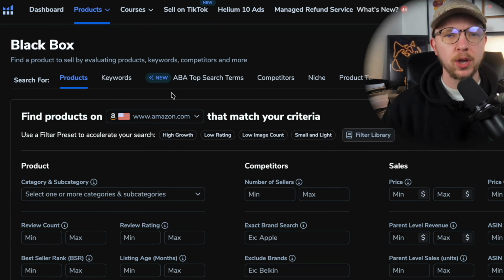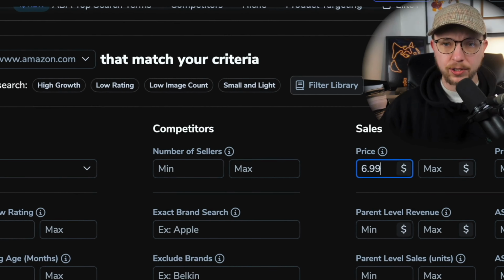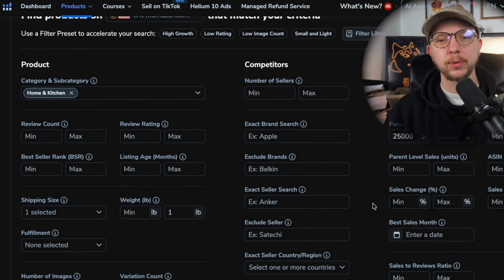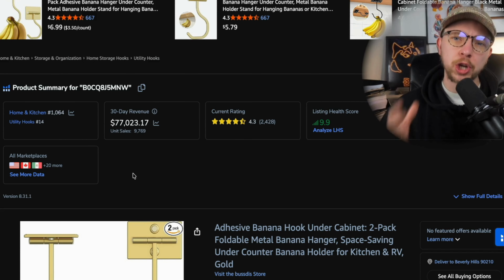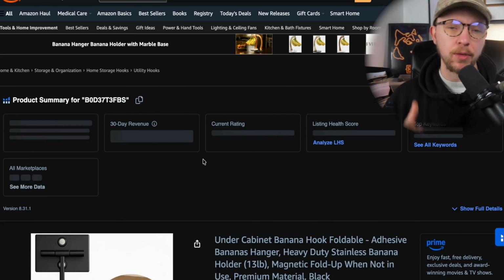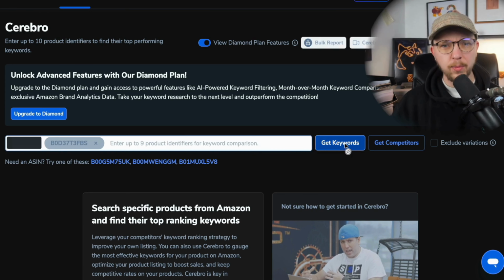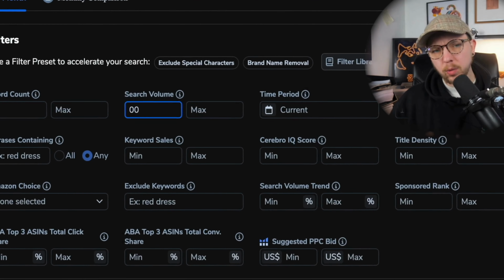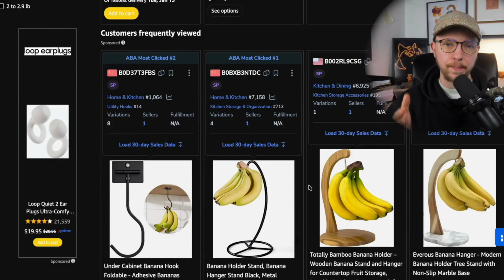This Helium 10 Method Finds Winning Products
🚀 Helium 10 for Beginners – Find Winning Amazon Products Like a Pro

If you’re new to Amazon FBA and struggling to find profitable products, this Helium 10 beginner tutorial will walk you through everything step by step.

In this video, I show you exactly how to use Helium 10 for product research, even if you’ve never used the software before. You’ll learn how Amazon sellers find winning products, validate demand, analyse competition, and avoid common beginner mistakes.

🔍 What you’ll learn in this Helium 10 tutorial:

How to use Helium 10 product research tools

Finding low-competition, high-demand products

Using Black Box and Xray for beginners

How to validate products before investing money

Beginner Amazon FBA product research strategy

Mistakes beginners make with Helium 10 (and how to avoid them)

How to use Cerebro to identify winning keywords

This video is perfect if you are:
✅ New to Amazon FBA
✅ Looking for a Helium 10 beginner guide
✅ Trying to find your first winning Amazon product
✅ Interested in private label product research

💡 Recommended for beginners:
Helium 10, Amazon product research, Amazon FBA for beginners, Helium 10 tutorial, Helium 10 Black Box, Helium 10 Xray, how to find winning products on Amazon, Amazon seller tools, Amazon private label.

Timestamps:

00:19 Black Box Filters
02:29 Product Shortlist
02:58 Potential Winner
03:58 Xray
05:09 Cerebro Keywords Explanation